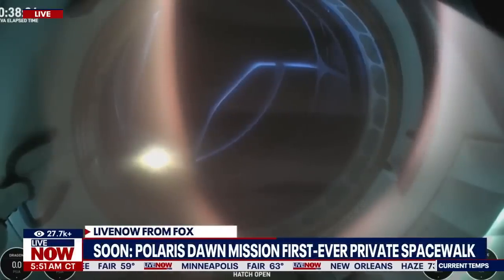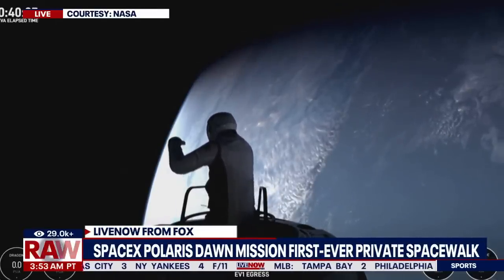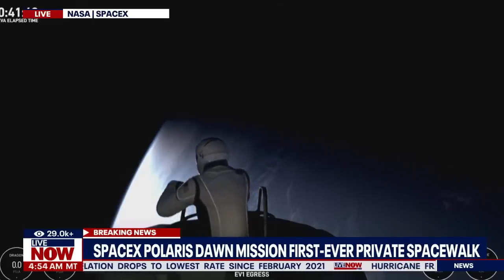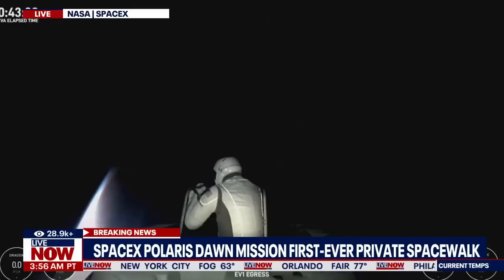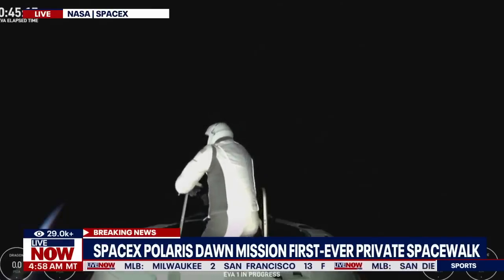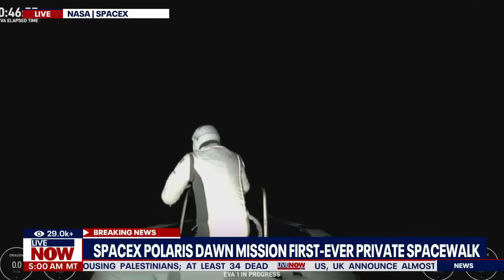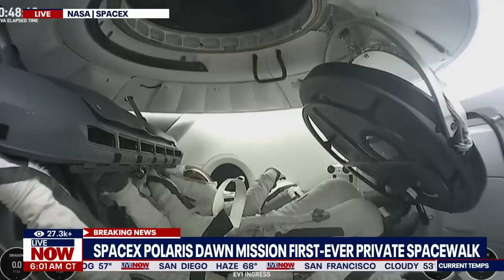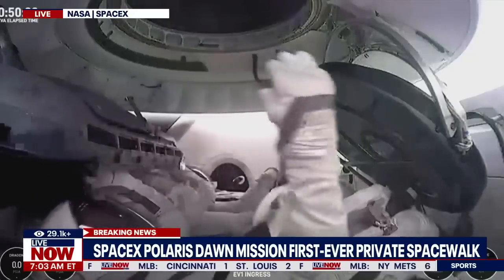WATCH: First-ever private spacewalk with Polaris Dawn and SpaceX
Billionaire entrepreneur Jared Isaacman and SpaceX employee Sarah Gillis step out of the SpaceX Crew Dragon capsule for the first-ever private spacewalk. SpaceX's Crew Dragon craft will slowly depressurize its entire cabin - it has no airlock like the ISS - and all four astronauts will rely on their slimmed-down, SpaceX-built spacesuits for oxygen. For the spacewalk, Isaacman and Gillis will exit the spacecraft tethered by an oxygen line while Scott Poteet, a retired U.S. Air Force lieutenant colonel and SpaceX employee Anna Menon stay in the cabin.